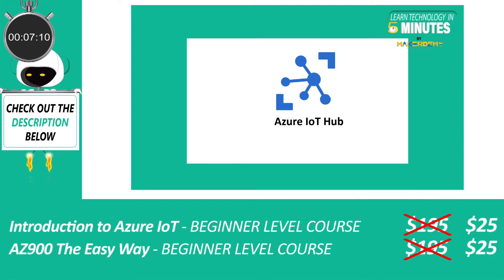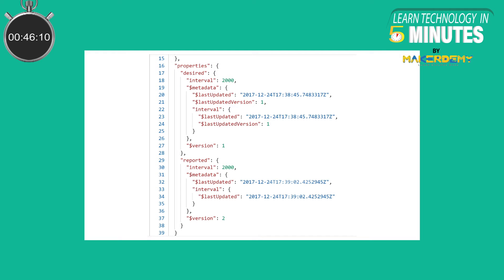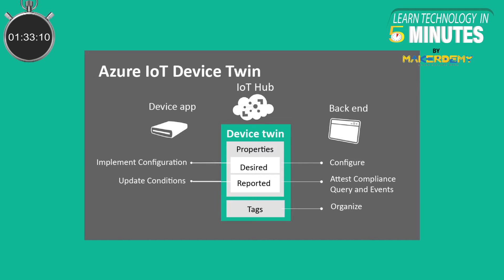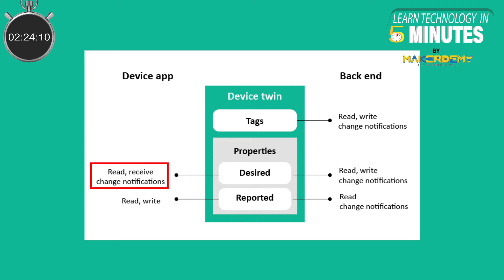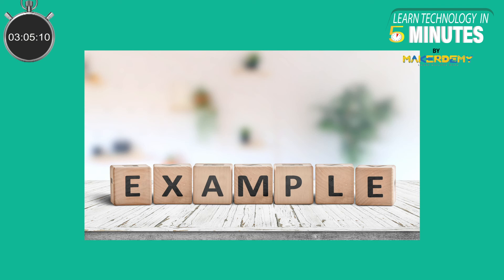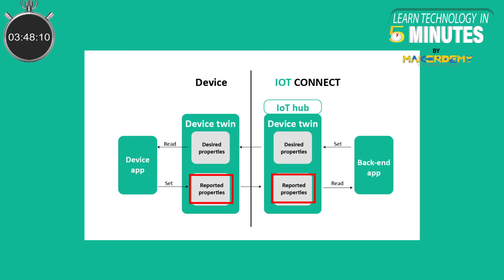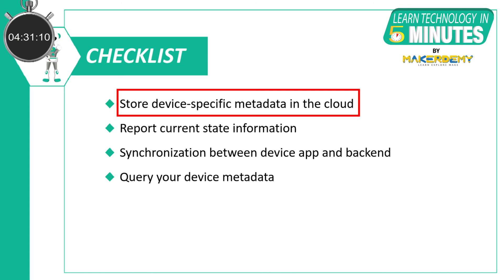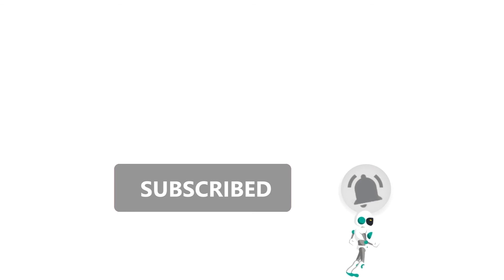What is Device Twin in Azure IoT? (2021) | Learn Technology in 5 Minutes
Azure device twins are JSON document containing device state information. Azure IoT hub maintains a device twin for every added IoT device. A device twin includes Tags; Desired properties, Reported properties and Device identity properties. Check out this video to know more.